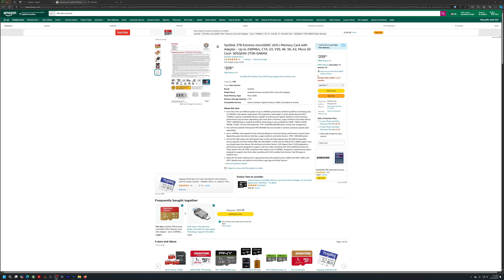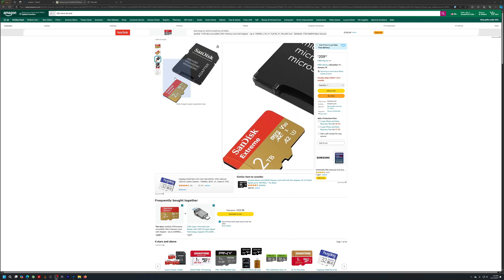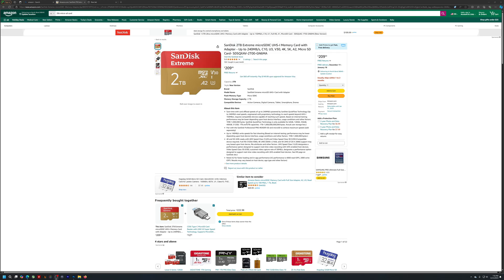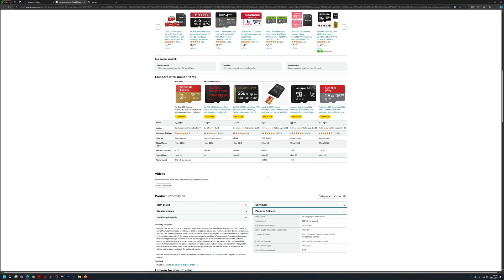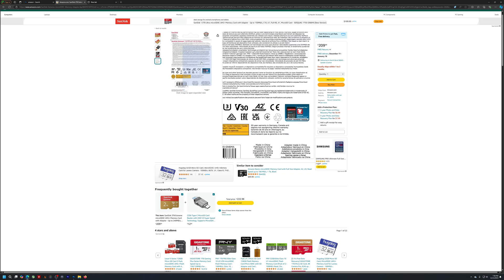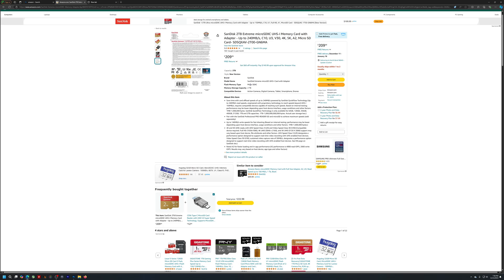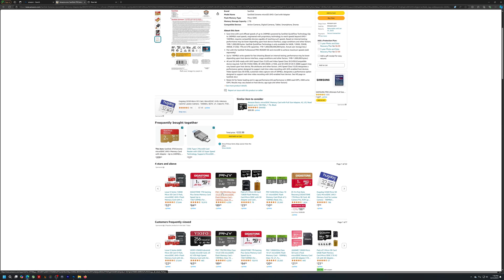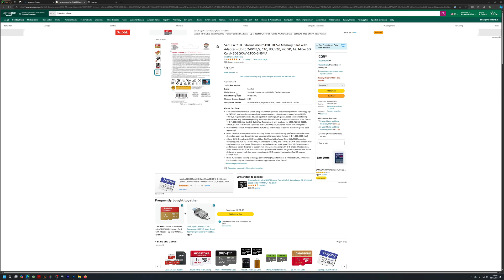After YEARS of waiting, 2TB micro SD is FINALLY here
This is something I have been waiting for as a data hoarder, they just started popping up for sale in the last week or so. I have not bought one yet, but based on the research I have done and the price of the product, plus who is selling it, I do believe these are the real deal. These released with what appears to be no fan fair for something that is a pretty big deal.